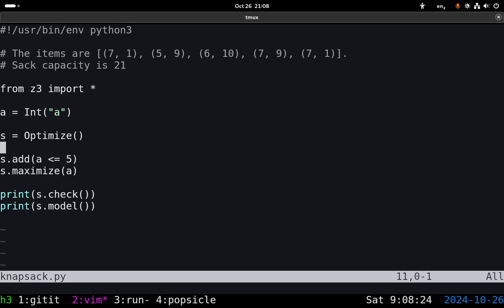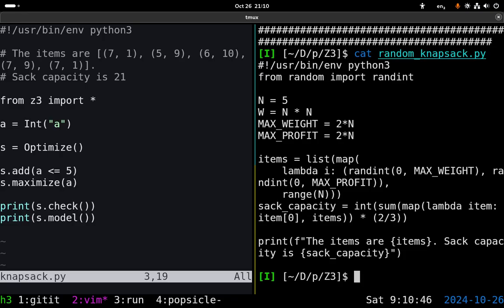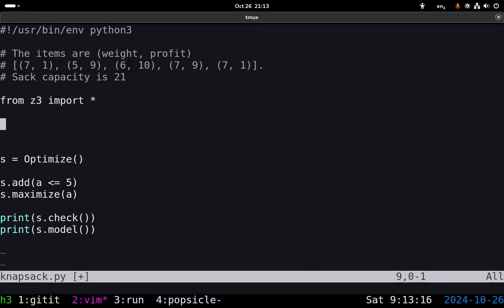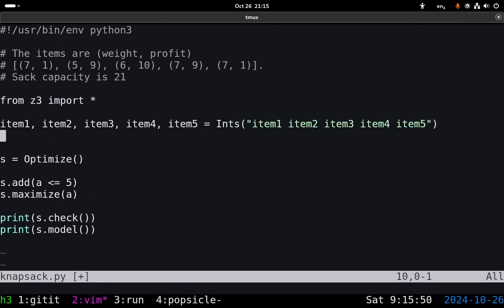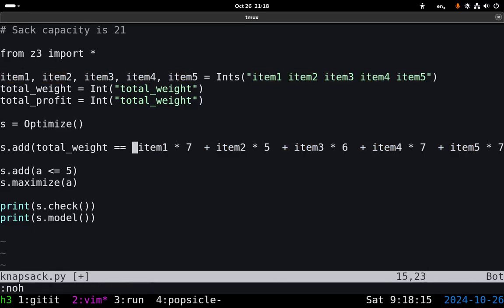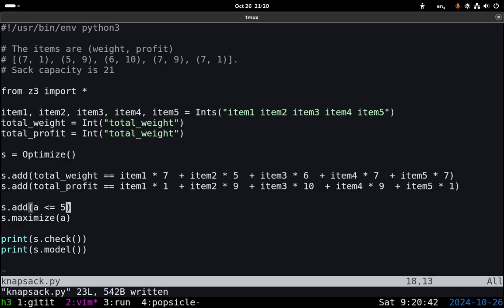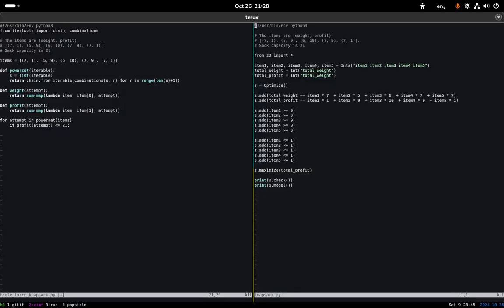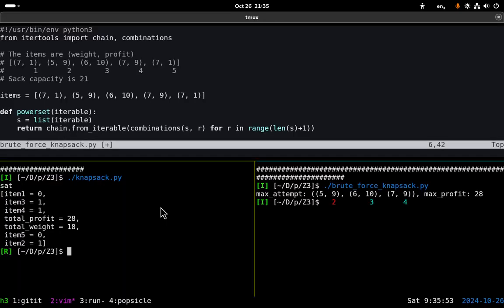Solving a Knapsack problem using Z3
The microphone I used is cheap and records a lot of static
so I used a noise reduction filter but it is a bit too aggressive
Therefore the sound cuts out from time to time